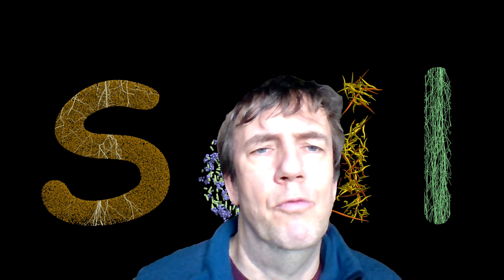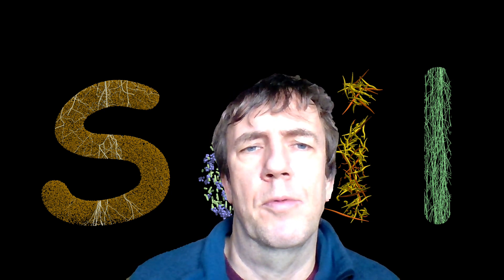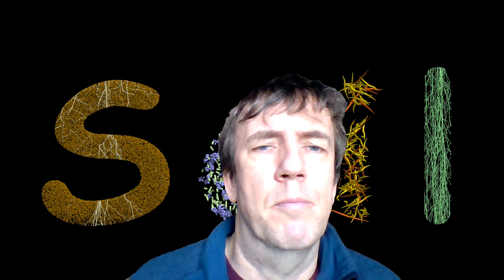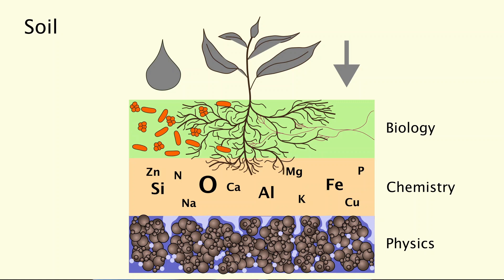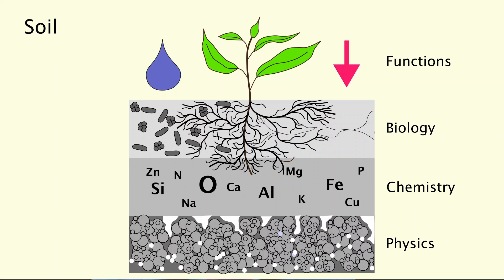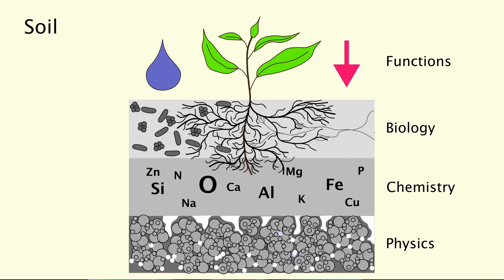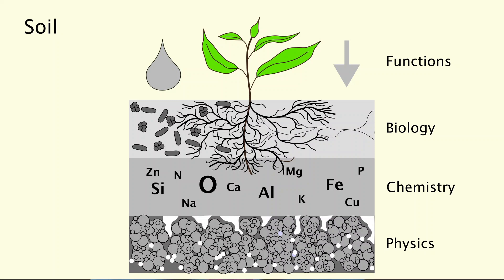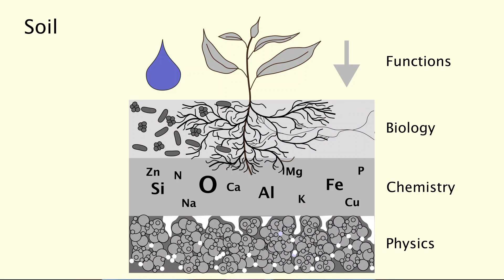Soil: Functions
Why do we need soils? Why are they important to us and which properties should they have? This will be the introduction to a playlist dedicated to soils. I have been working for almost 20 years as a scientists on organisms living in the soil, on mycorrhizal fungi and nematodes, so I may venture to tackle this difficult topic. Soil, however, is much more than mycorrhizal fungi or nematodes and in most of these areas I have not much more experience than anybody else. So, in most cases, I will present soils to you more or less as a layman.